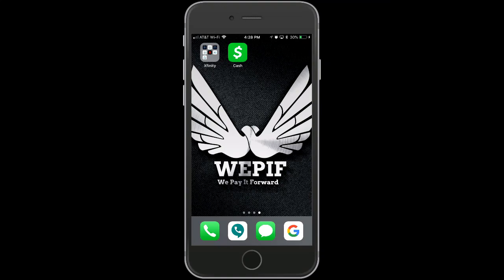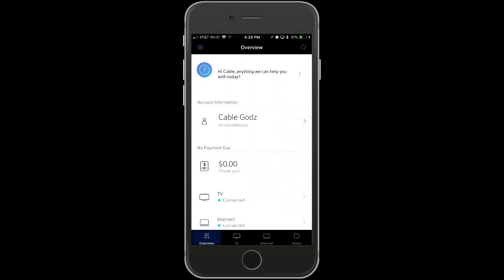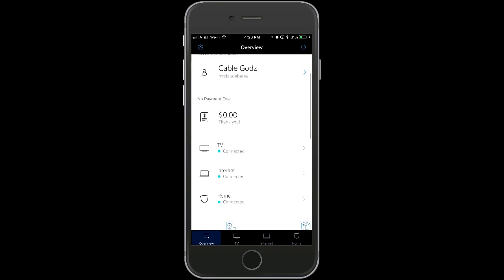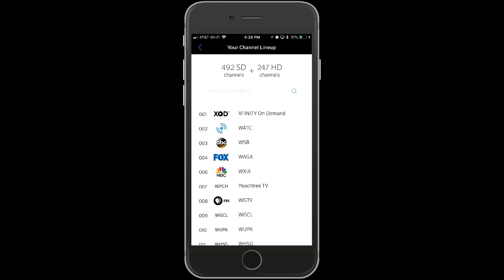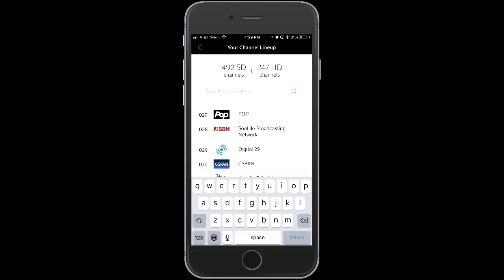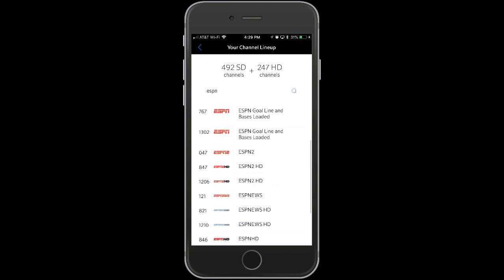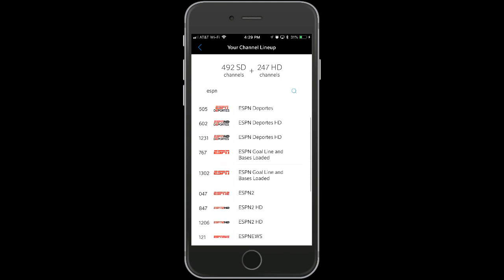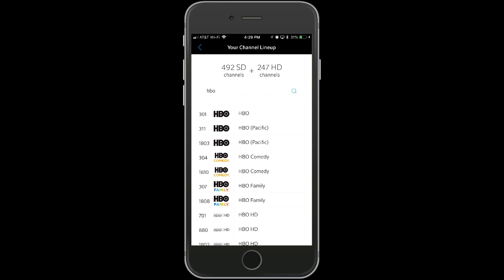How to find Comcast Xfinity Channel Lineup/ My Account App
See Channel Line-up or visit this link for your personal channel lineup
(Click where it says "Already a customer? View My Channels")

Or.. Follow this video to use the My Account App to see the channels offered by Xfinity that are available to watch.